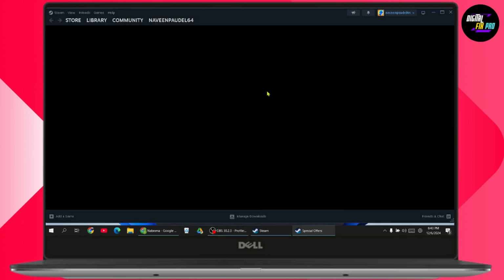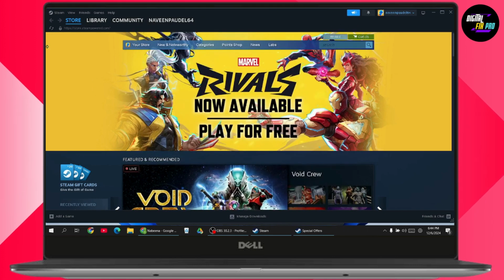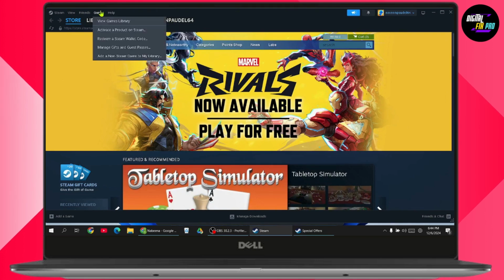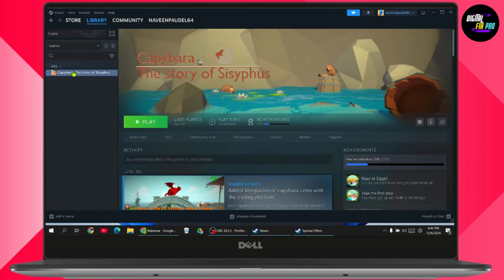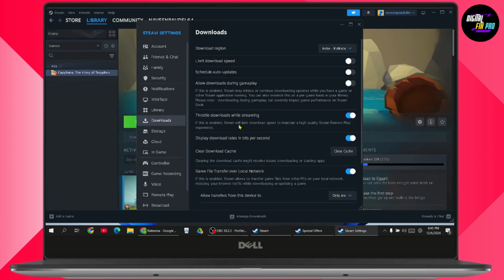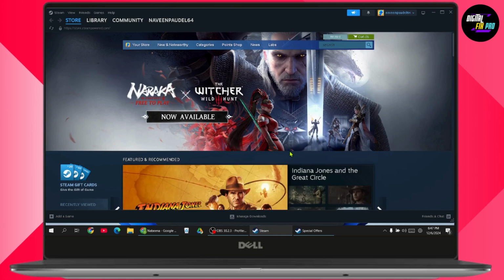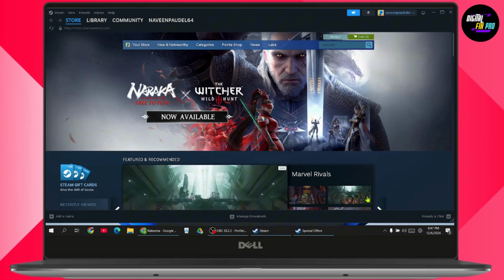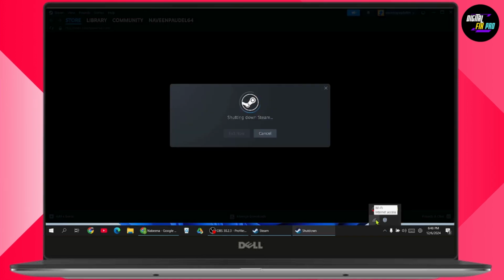How To Fix Steam Cloud Sync Error | Very EASY!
If you’re experiencing a Steam Cloud sync error, here’s how to fix it. First, open your Steam application and log into your account. Once logged in, follow these steps:

0:00 - Introduction
Learn how to resolve the Steam Cloud sync error with simple troubleshooting steps.

0:10 - Enable Steam Cloud

Click on Steam in the upper left corner.
Select Settings.
Go to the Cloud section and ensure the Steam Cloud option is enabled. This may resolve the issue.
0:30 - Verify Game File Integrity

Go to your Games Library.
Right-click on a game and select Properties.
Navigate to Local Files (or Install Files).
Click Verify Integrity of Game Files. This checks for and repairs corrupted files.
0:55 - Clear Download Cache

In Steam, click on Settings - Downloads.
Select Clear Download Cache and confirm. Restart Steam after clearing the cache.
1:15 - Check Steam Server Status
If the issue persists, ensure Steam’s servers are online. Note that Steam often goes offline for updates, typically on Tuesdays. Check your internet connection to rule out network issues.

1:40 - End Task in Task Manager

Open Task Manager by right-clicking the taskbar and selecting Task Manager.
Locate Steam Client in the list, right-click it, and select End Task.
Restart Steam and check if the error is resolved.
2:00 - Restart Steam and Device
Exit Steam from the hidden apps section in your system tray. Restart your device to clear any lingering issues and reopen Steam. The Cloud sync error should now be fixed.

2:20 - Conclusion
That’s it! Your Steam Cloud sync error should now be resolved.